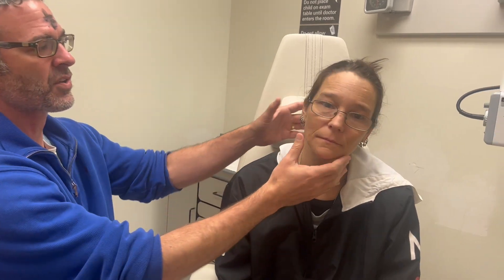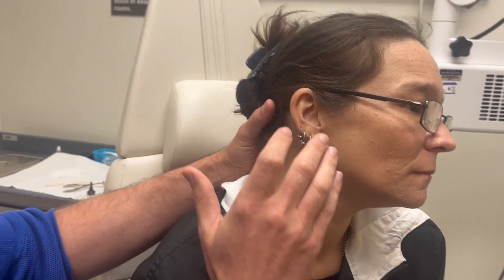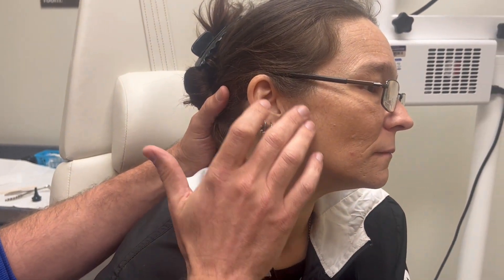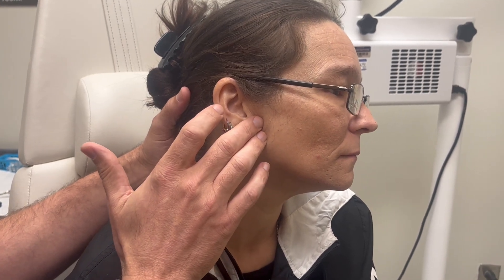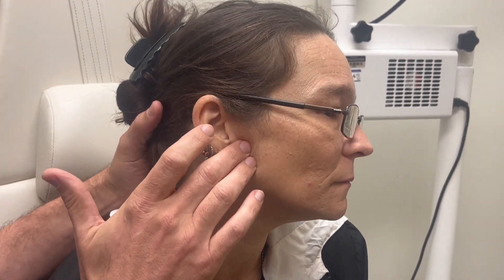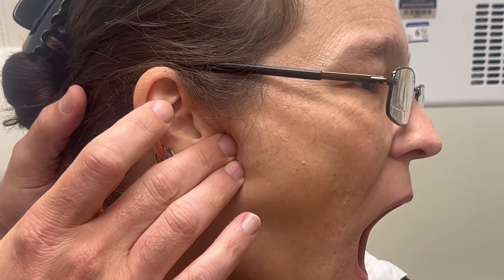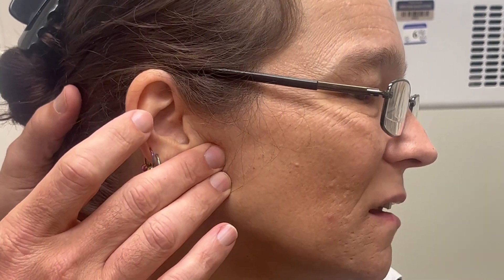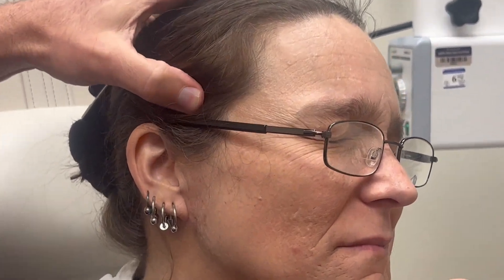EAR PAIN - stop the antibiotic madness!!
Patients are frequently given oral antibiotics or otic antibiotic drops for ear pain when the ear canal and middle ear is completely normal. Look for masseter and temporalis muscle tenderness which is the most common cause. Physical therapy with an experienced jaw PT will help significantly. Also, have patients see their dentist for a possible bite block. If ear pain persists, have them see an ENT. Although uncommon, ear pain could be referred pain coming from a head and neck malignancy